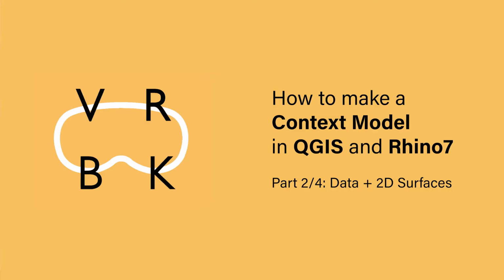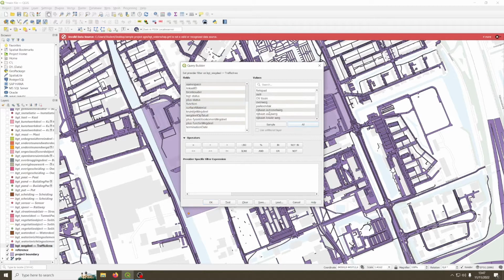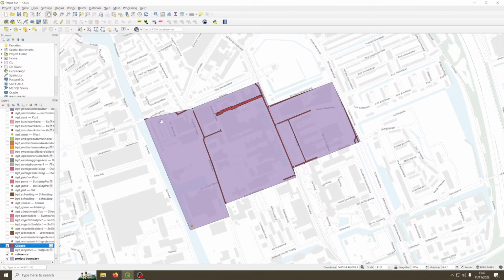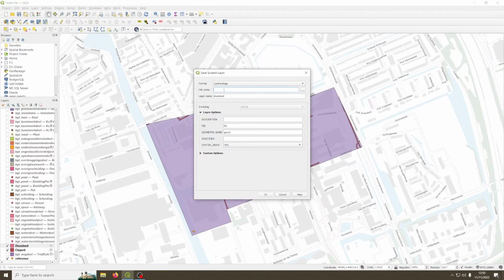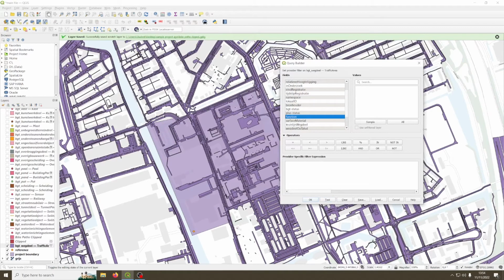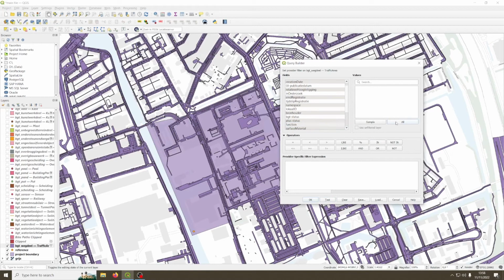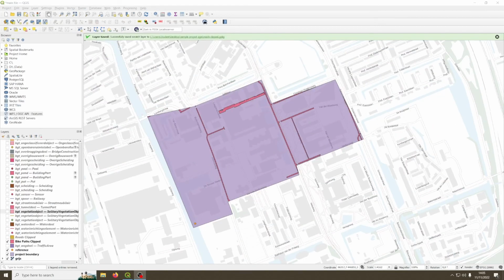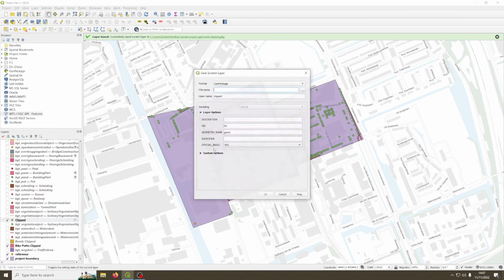Building a Context Model (2/5) using QGIS and Rhino7 | City 3D Model | VR Lab TU Delft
In the second part of this series we'll cover how to:
1. Filter specific data from a layer
2. Clip and merge data

00:00 Filter Bike Path Data
01:49 Clip Data
02:35 Merge Surfaces
03:16 Make Layer Permanent
04:07 Filter Several Items At Once
7:25 Filter Trees

v221115
Part 2/5